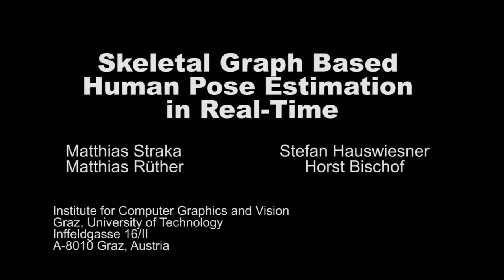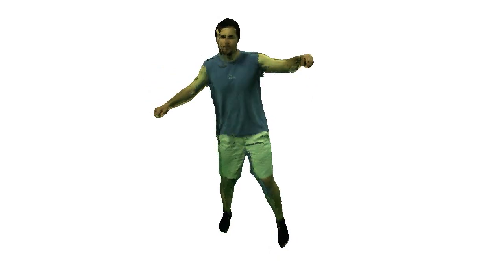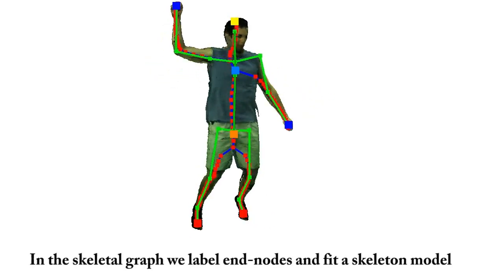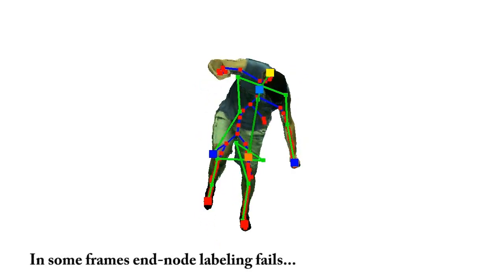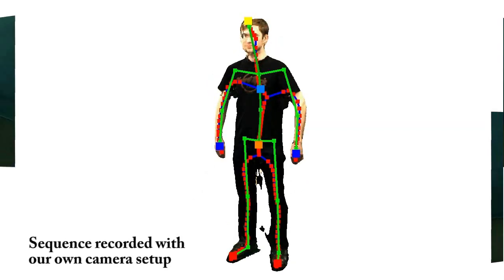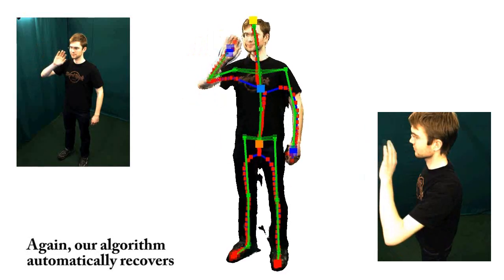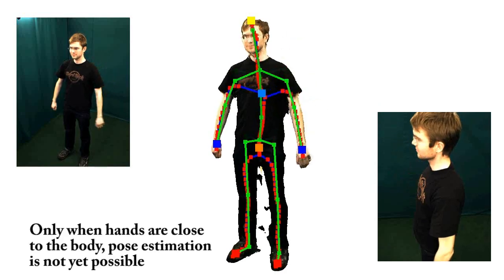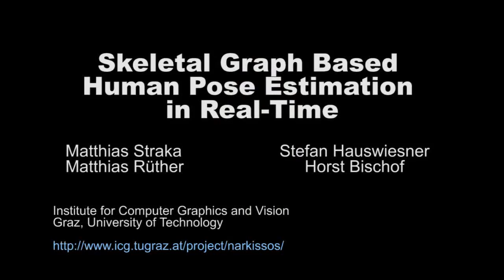Skeletal Graph Based Human Pose Estimation in Real-Time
This is the supplemental video (won the Best Supplemental Material Award) of the publication:

Matthias Straka, Stefan Hauswiesner, Matthias Rüther and Horst Bischof: Skeletal Graph Based Human Pose Estimation in Real-Time. Proceedings of the British Machine Vision Conference (BMVC), 2011

Institute for Computer Graphics and Vision (ICG)
Graz University of Technology

We propose a new method to quickly and robustly estimate the 3D pose of the human skeleton from volumetric body scans without the need for visual markers. The core principle of our algorithm is to apply a fast center-line extraction to 3D voxel data and robustly fit a skeleton model to the resulting graph. Our algorithm allows for automatic, single-frame initialization and tracking of the human pose while being fast enough for real-time applications at up to 30 frames per second. We provide an extensive qualitative and quantitative evaluation of our method on real and synthetic datasets which demonstrates the stability of our algorithm even when applied to long motion sequences.